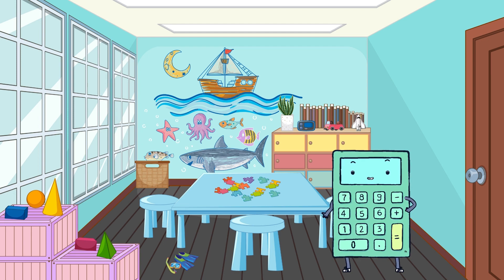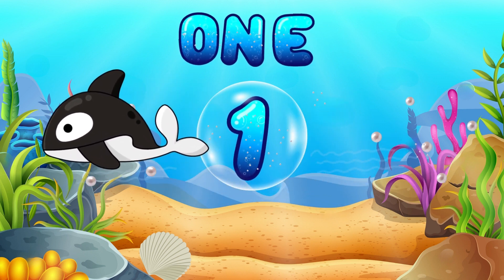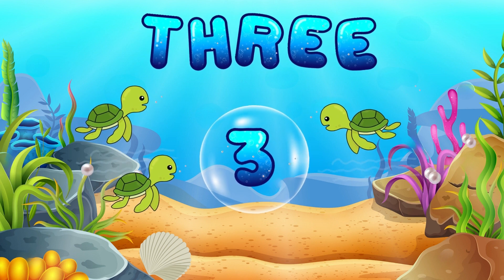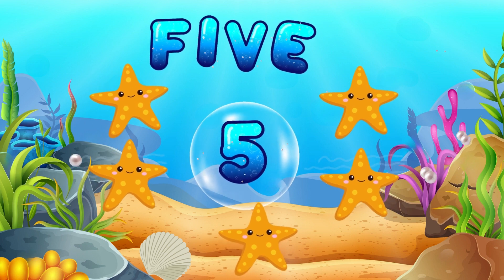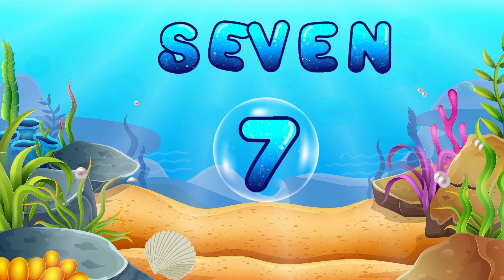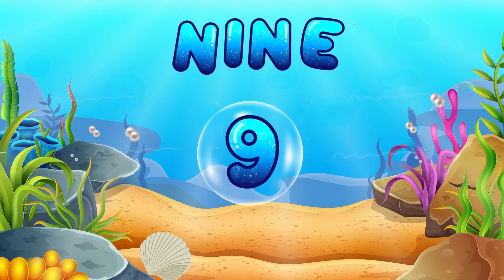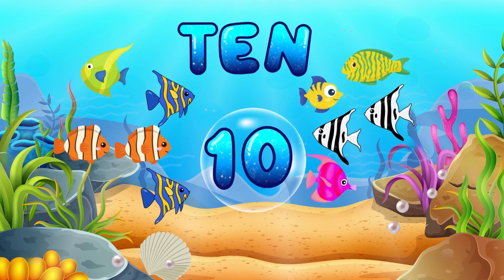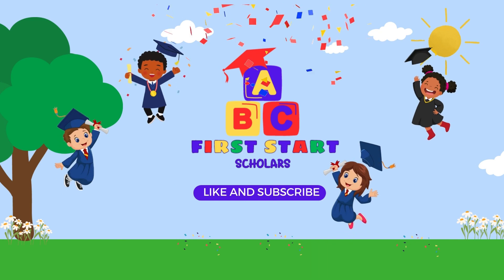Numbers 1-10 Mastery| Kindergarten Counting Fun!| First Start Scholars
This engaging educational video is designed to help young learners master counting numbers from 1 to 10 in a fun and interactive way. Ideal for kindergarten students, this video introduces the basics of counting through exciting activities that promote number recognition and counting practice.

Join us as we explore counting objects and enhance early math skills in a playful and captivating manner. Perfect for parents and educators looking for effective kindergarten learning resources, this video aligns with the kindergarten curriculum and supports counting for beginners. With our fun educational approach, children will enjoy counting activities that lead to counting success and mastery in numbers.

Let your child embark on this exciting journey of learning to count, where engaging visuals and interactive learning keep them entertained while building essential math skills. Don't miss out on this wonderful opportunity for your little ones to experience the joy of numbers 1-10!

Watch now and help your child achieve counting mastery with First Start Scholars!

for more learning resources!